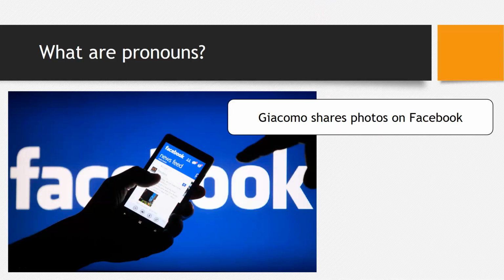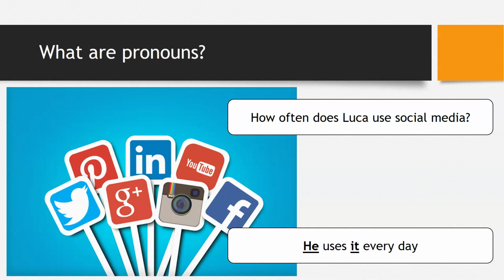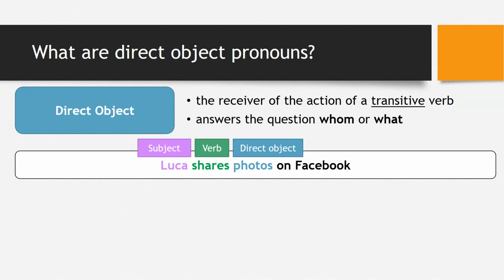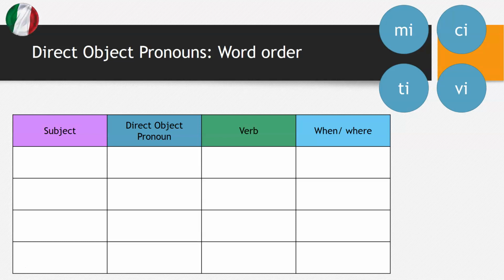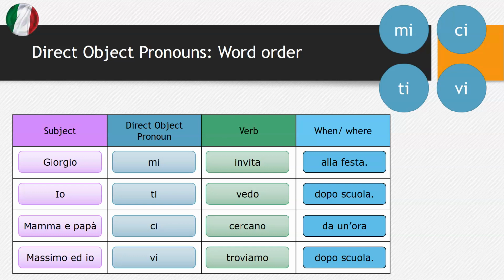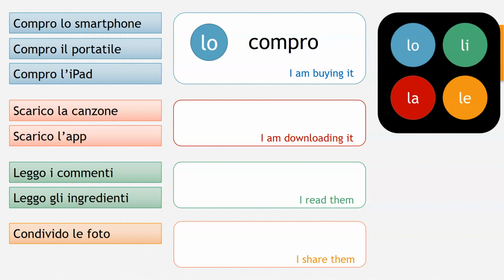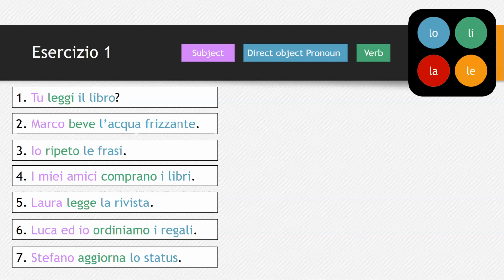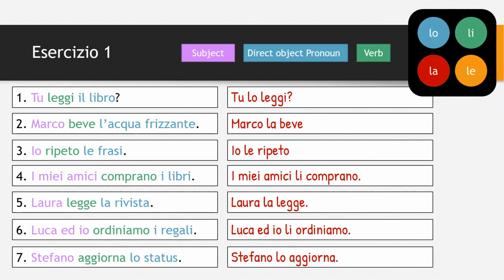P2U6 Direct Object Pronouns - Present Tense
Learn how to use direct object pronouns with present tense verbs in Italian